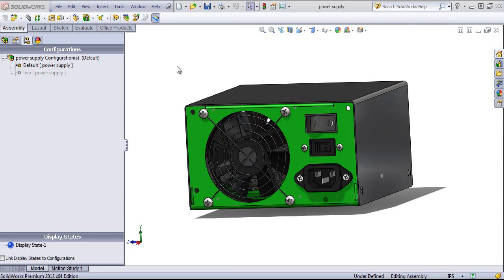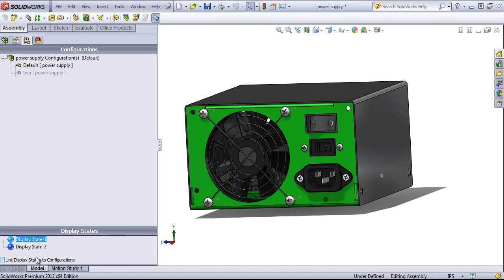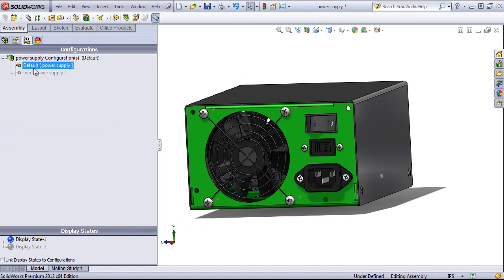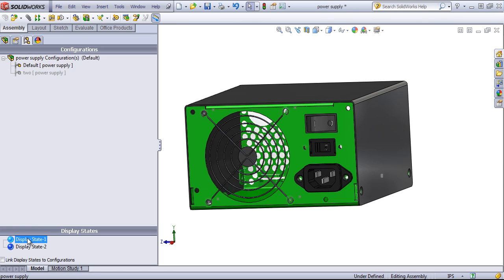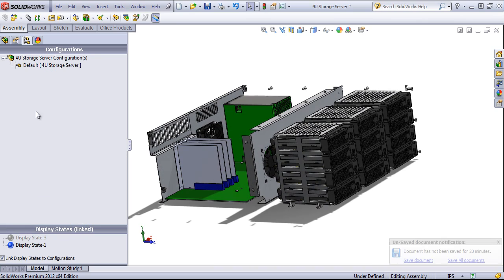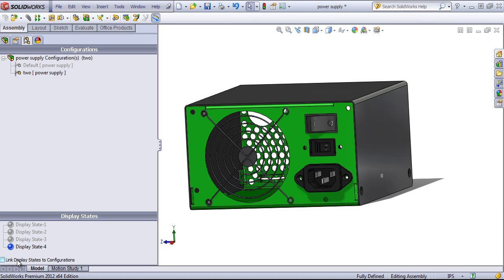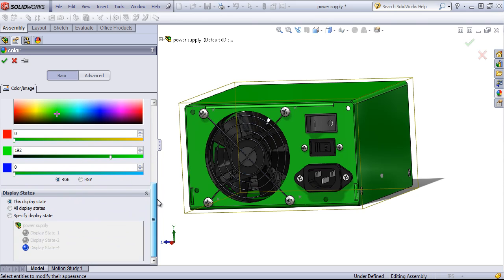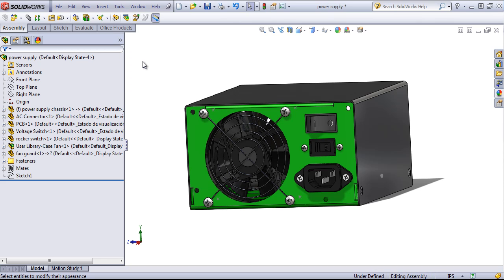SolidWorks Tutorial: Display States by SolidWize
Ready for SolidWorks greatness?

This beginner level SolidWorks training video covers managing display states within SolidWorks.